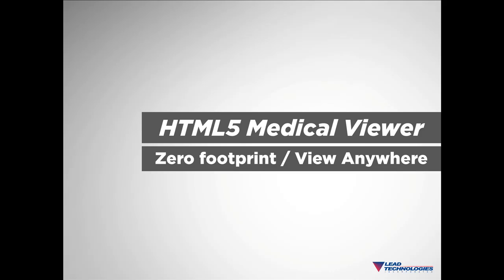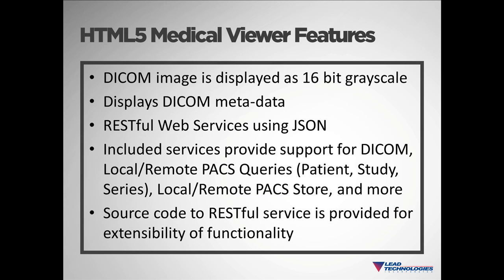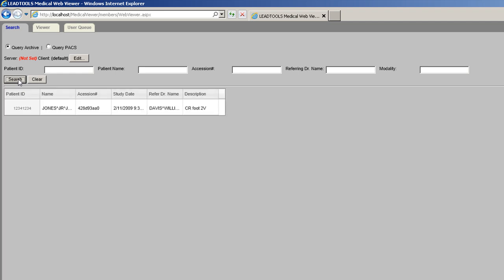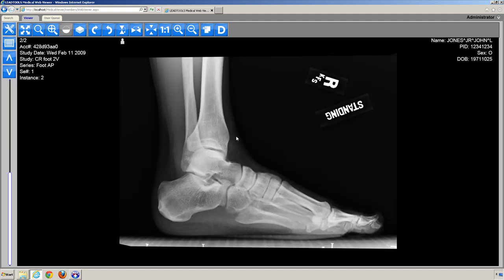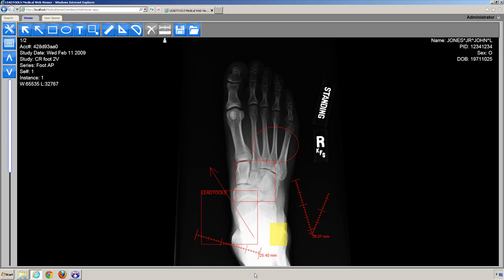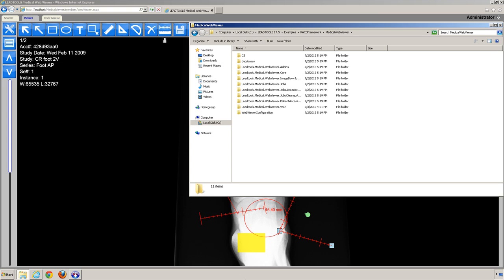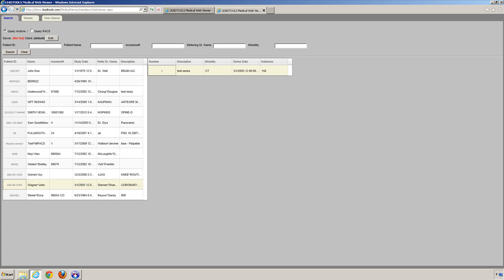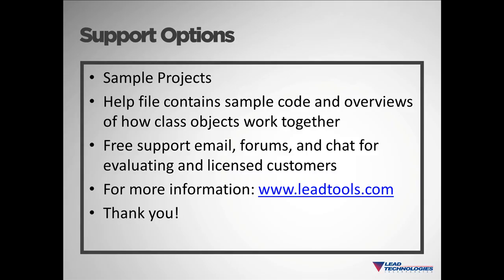Using the HTML5 Medical Web Viewer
This tutorial shows how to use the major features in the new Zero Footprint LEADTOOLS HTML5 Medical Web Viewer demo and shows how to use them on a desktop, tablet and mobile device.  Features included in the demonstration include PACS Query / Retrieve, Client Side Window Level, Series Stack, Annotations and more.